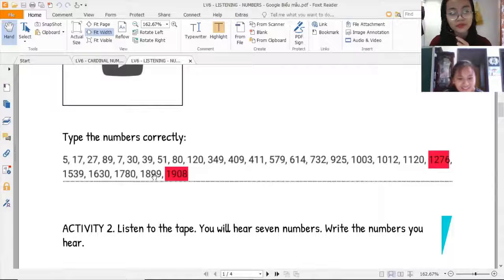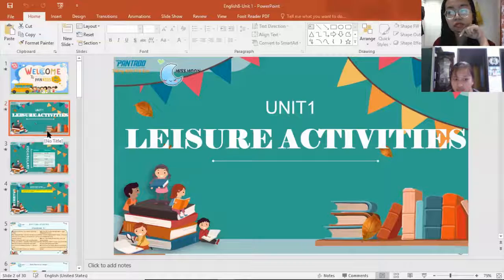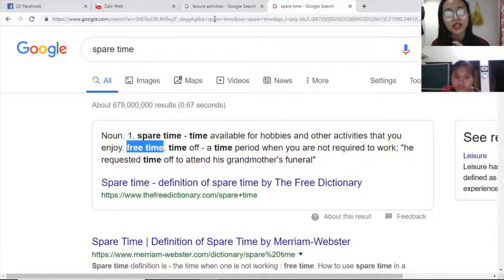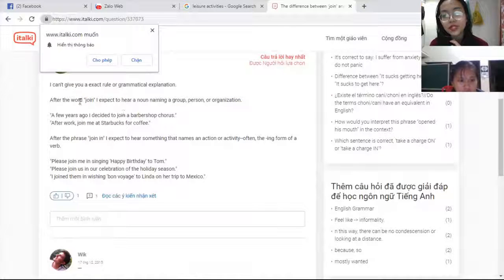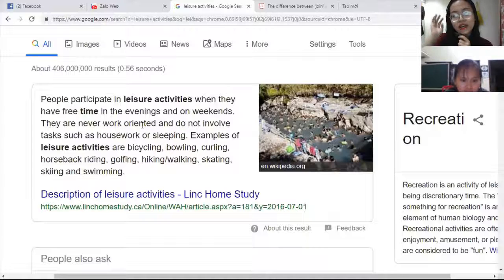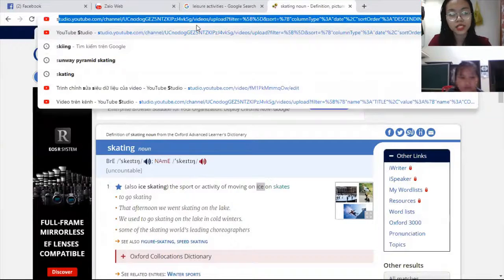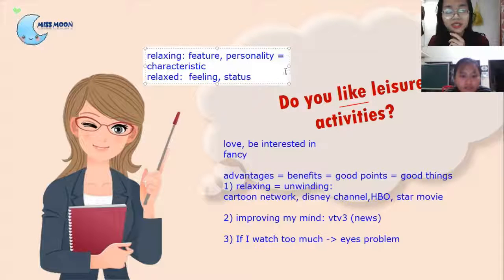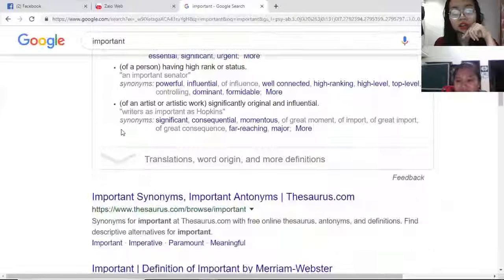PK367 - LV8 - DAY 2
SPEAKING - LEISURE ACTIVITIES

👩‍🏫 ONLINE ENGLISH TRAINER 👩‍🏫

Welcome to Miss Moon’s channel,

Thank 👨‍👩‍👧‍👦   for going with me!